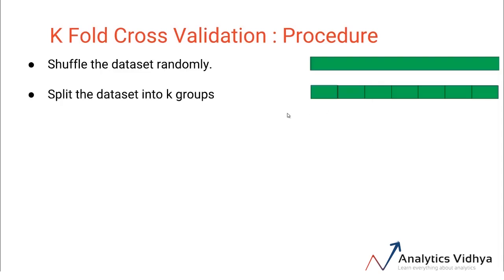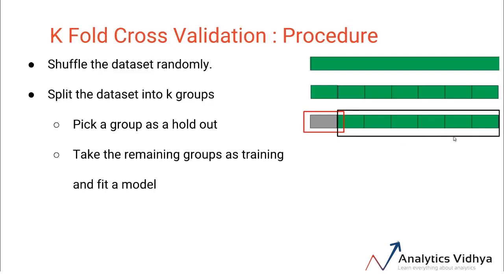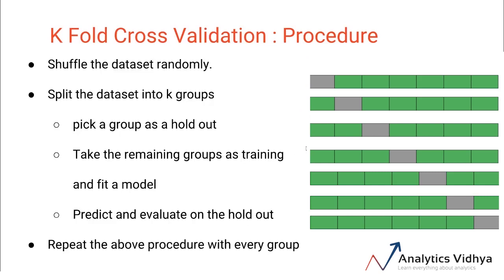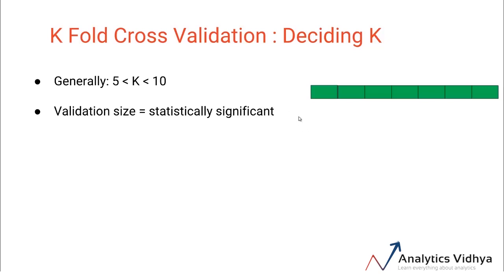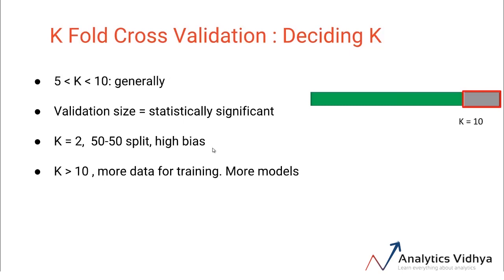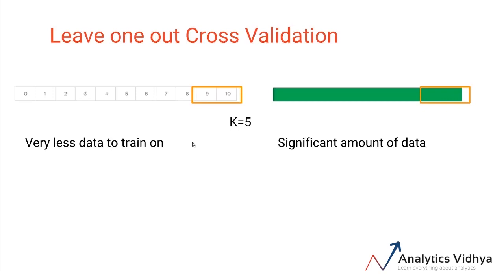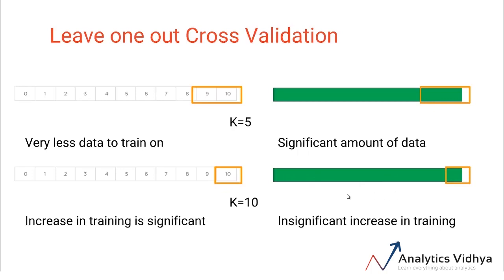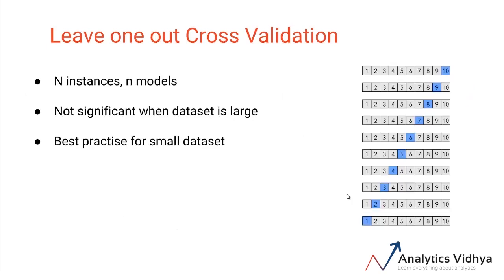Machine Learning by JonSnowTargaryen. Module 8 Video 7